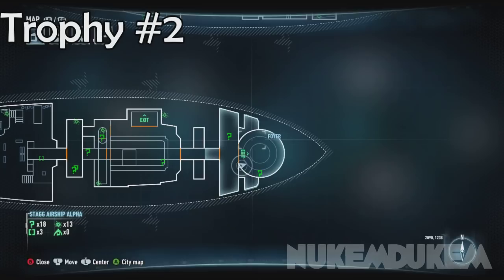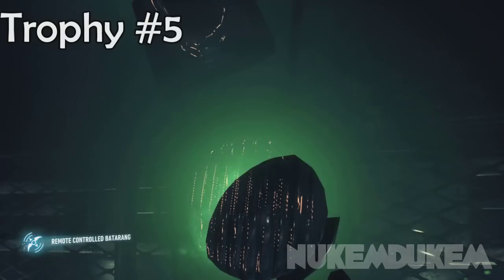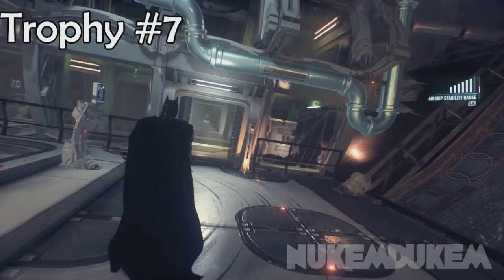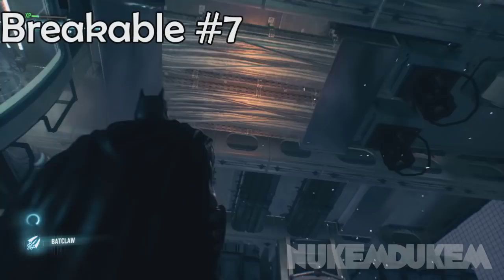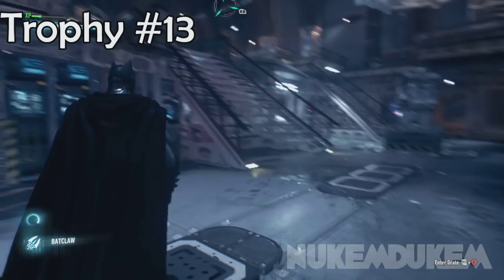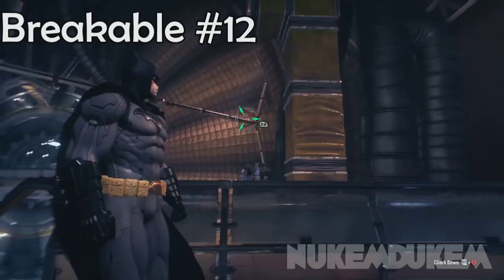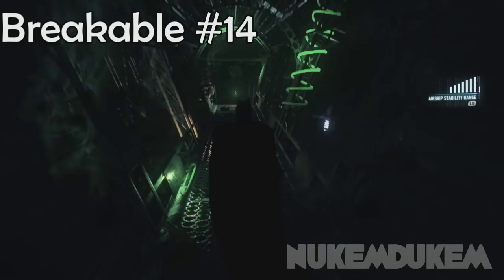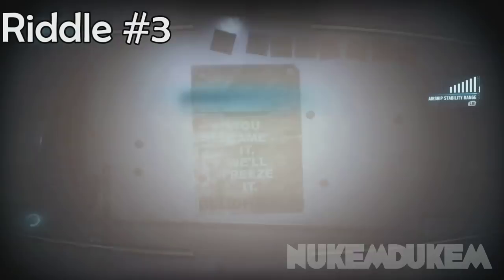Batman Arkham Knight All Riddler Trophies Stagg Airships Riddles Breakable Objects Collectibles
Fan mail can be sent to (will make a video 1-2 times a month)
Doug Le
Irvine, CA USA 92602